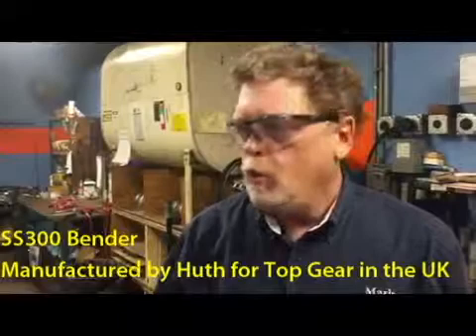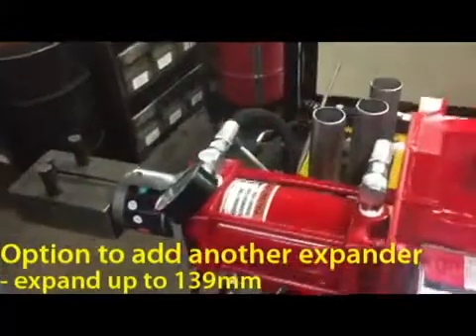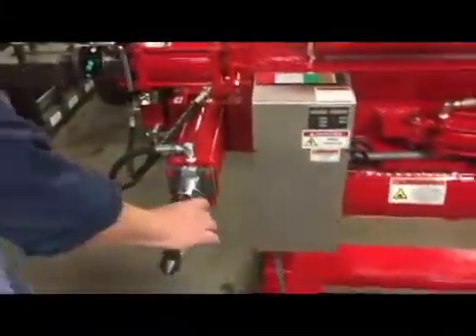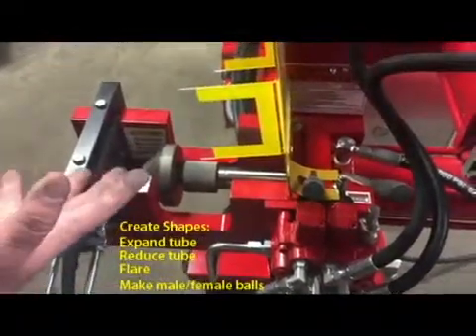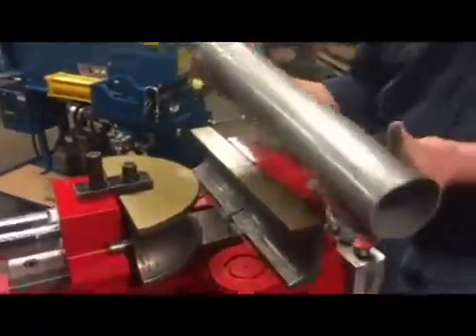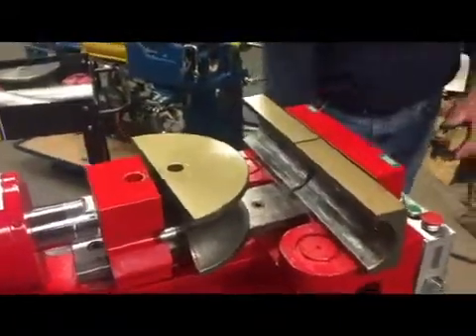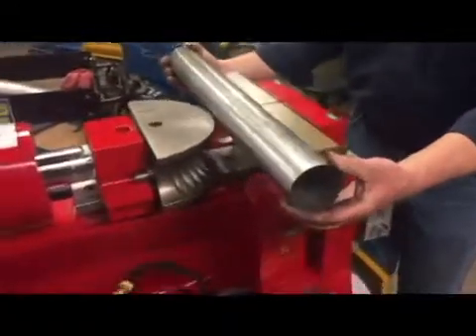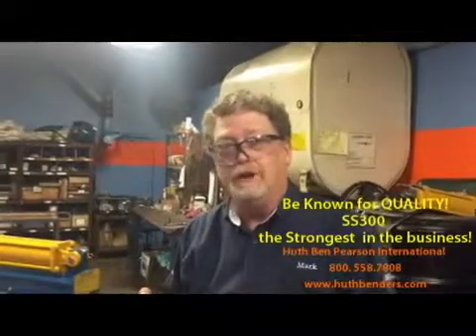Huth SS-300 Bender demonstration for Top Gear in the UK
A full demonstration of the industry-leading Huth SS-300 pressure bender, recommended for the aftermarket industry. In combination with some basic stock, this machine will help you to quickly build exhaust systems for any vehicle.